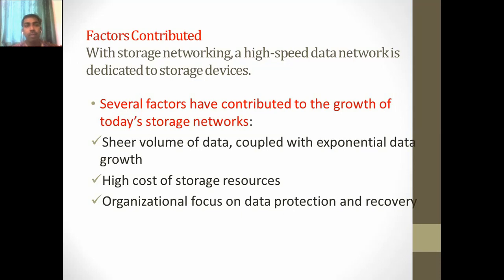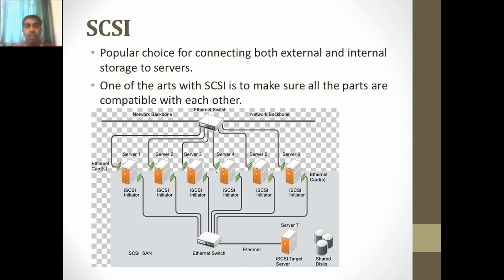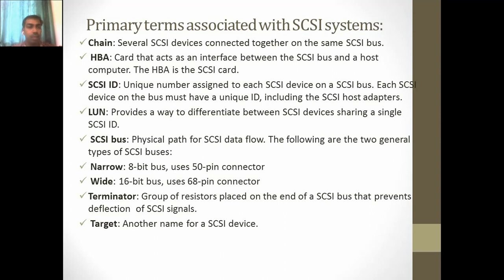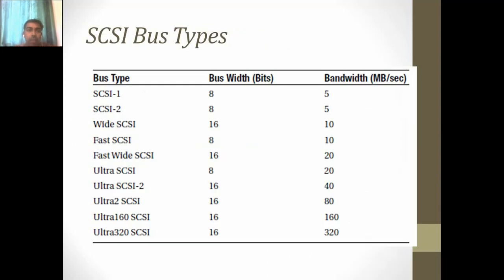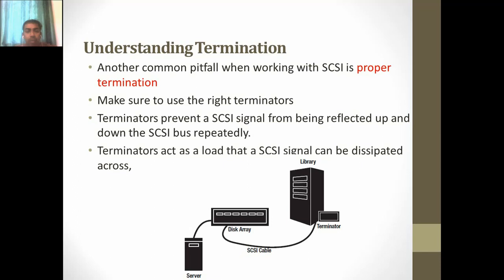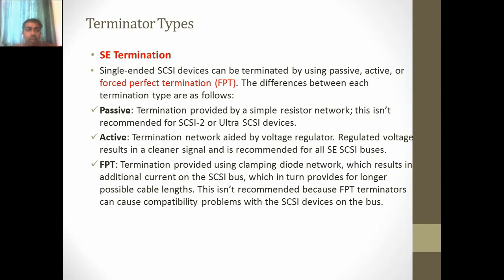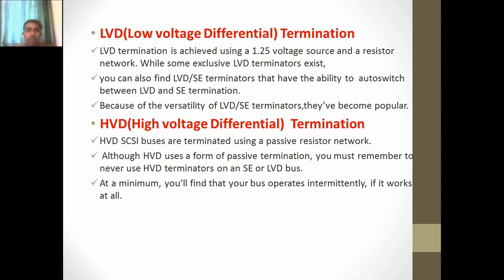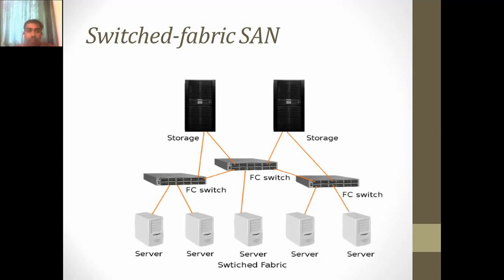Introducing Storage Networking